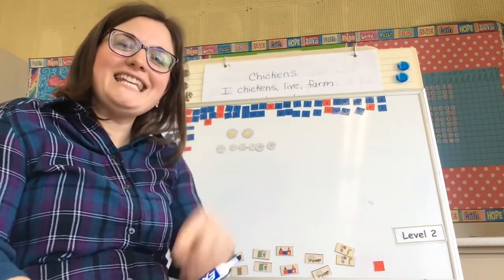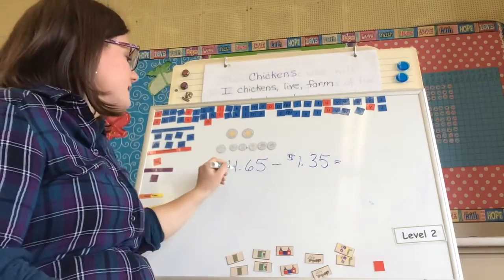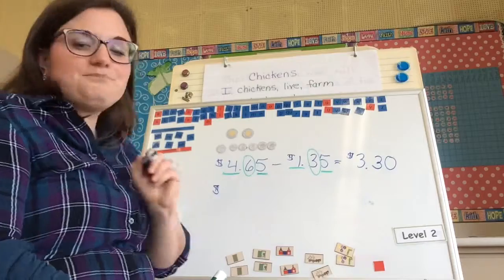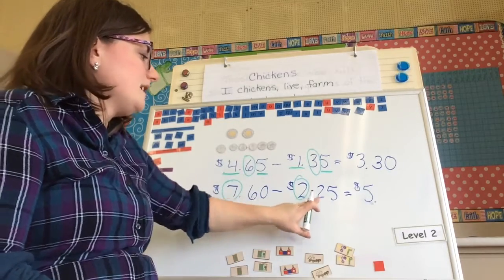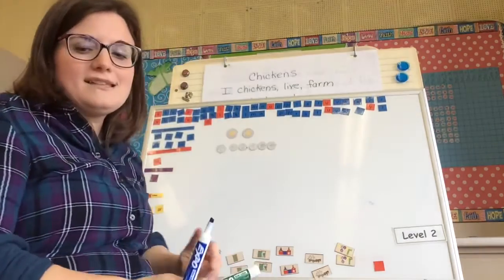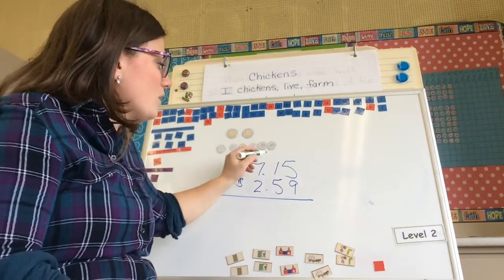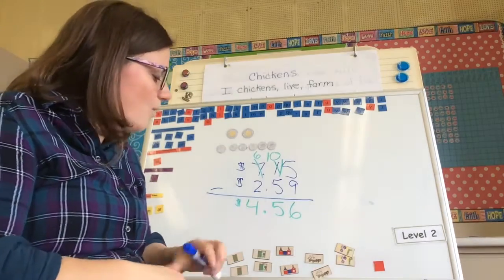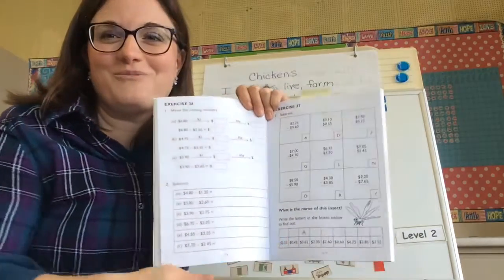Grade 2 Math lesson 9